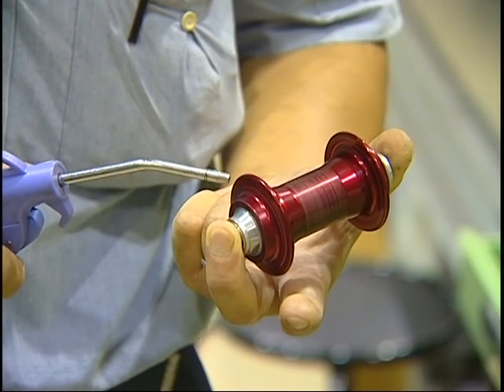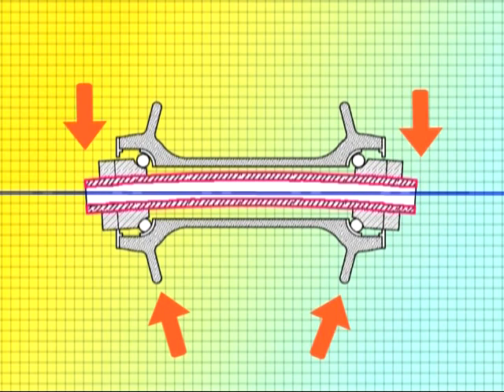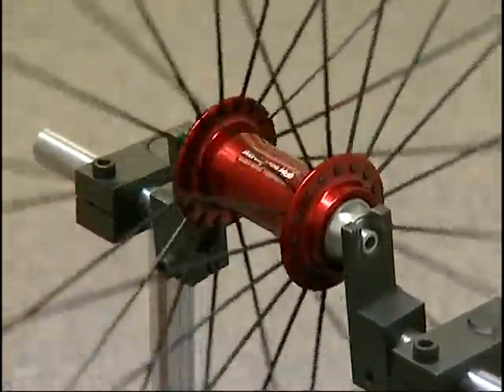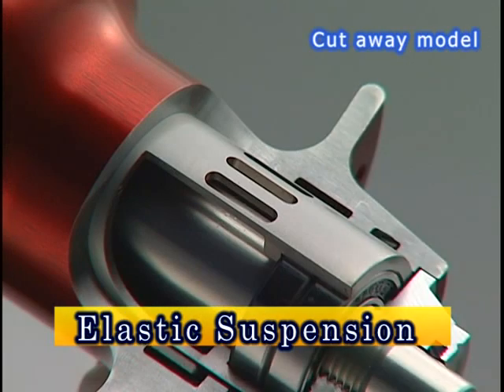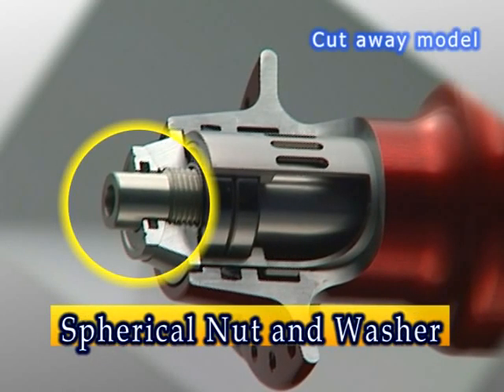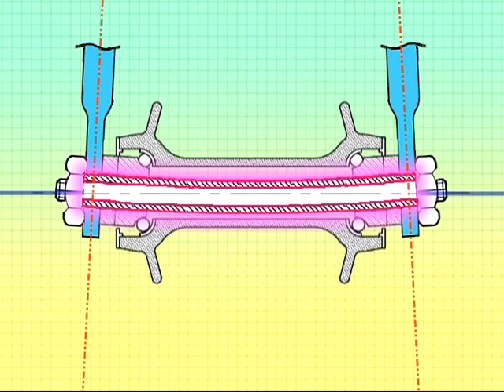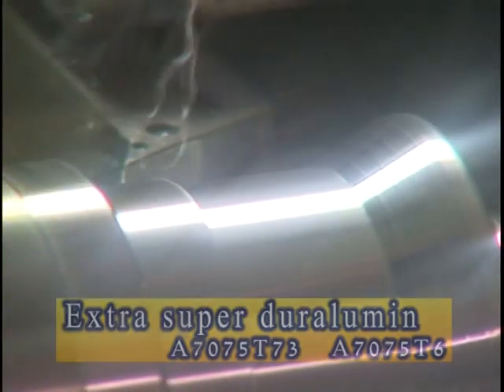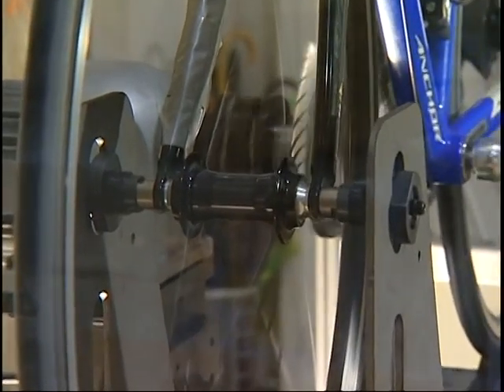GOKISO Hub Promotion Video Vol.2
The new product of Kondo Machine Corporation.
A new design concept incorporating Quality and Technology of Aerospace to revolutionse the world of bicycle parts.